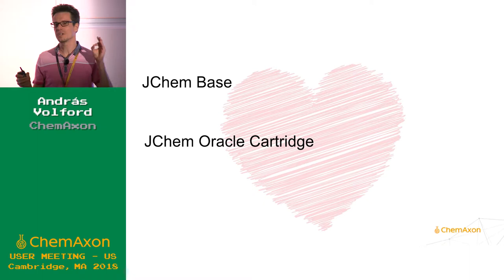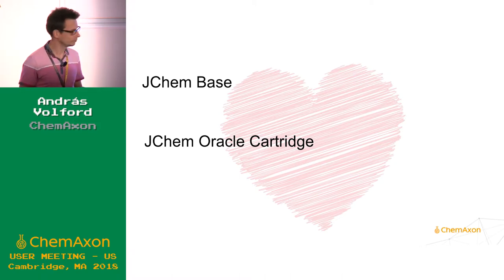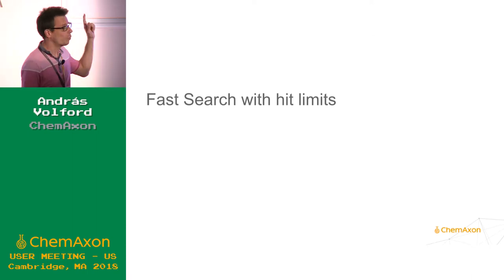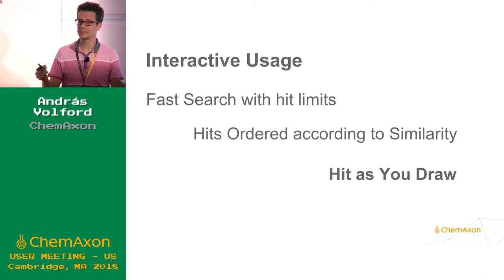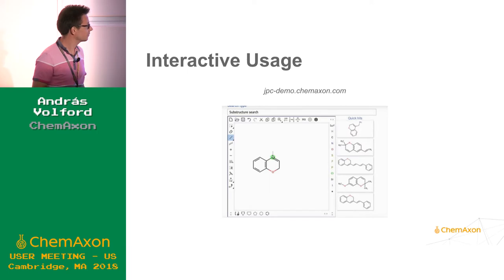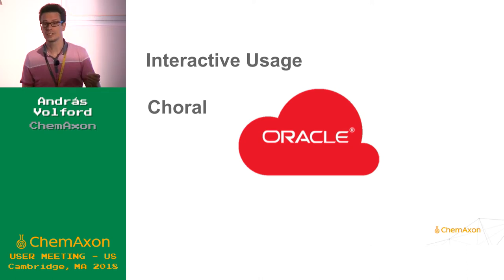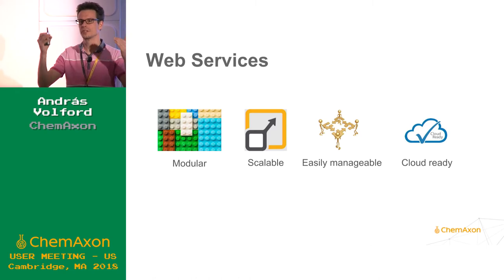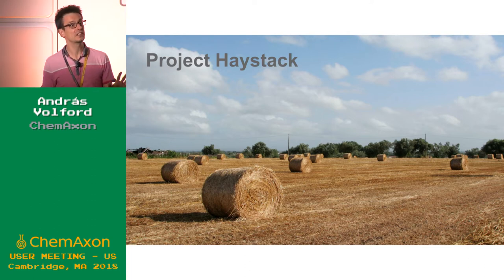Andras Volford (ChemAxon): JChem Engines - What's New Under the Hood?